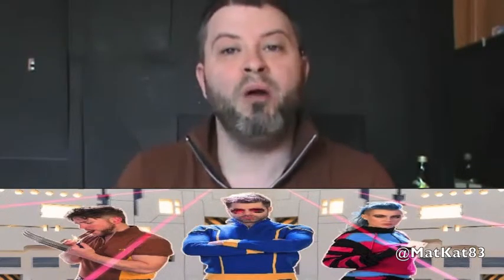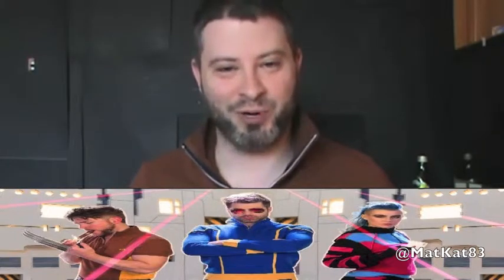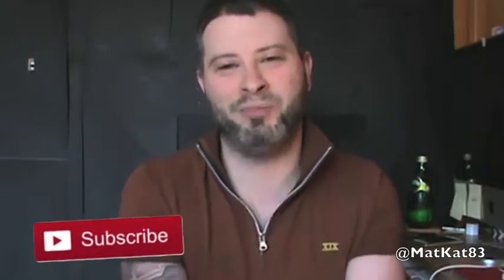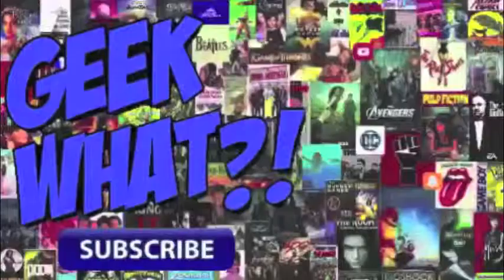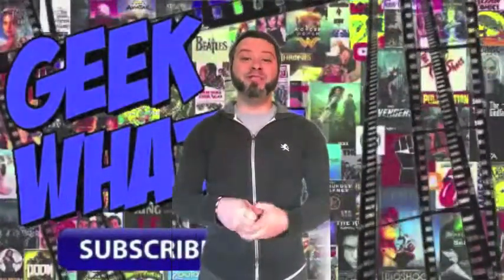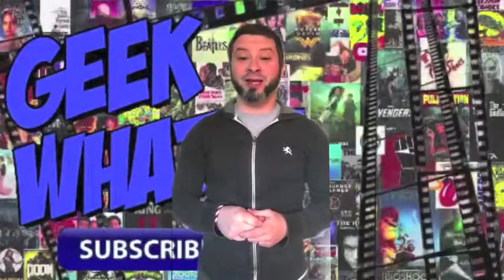XIX Casusl Cosplay Claws Polo Review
Hey Nerds! I purchased the Claws Cotton Knit Polo by famous youtube Comicbookgirl19/Danikaxix and today I’m going to review this polo she design herself. Let’s check it out!

Be the best there is at what you do in the Claws Cotton Knit Polo. Made with luxury 100% cut & sew cotton knit and embellished with my custom XIX embroidery. Zip up or fold down the collar for a polished look or pop it and paint the town red.Join the exclusive XIX Casual Cosplay tribe. Limited quantity available. Get yours before they're gone! *Claws not included.

Interact with host & creator MatKat83!

— Channel Info ---
I started my channel to talk about all things related to TV Shows and Movies. I do videos on Movie/TV News, Trailer Breakdowns, Movie and TV reviews, and plenty more!I dish out all the good stuff on all your favorite geek/nerdy things, add expert analysis, then move on to the next hot topic, all without breaking a sweat. On GEEK WHAT!?, airing every Sunday get the latest info on all the major movies coming out that weekend followed by a movie review by myself and audiences. Don’t just trust the trailer.